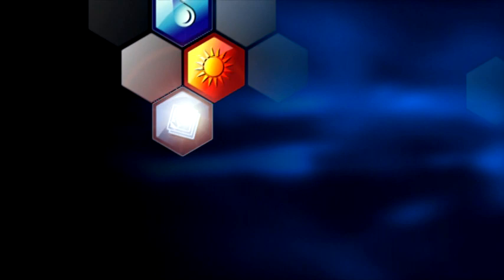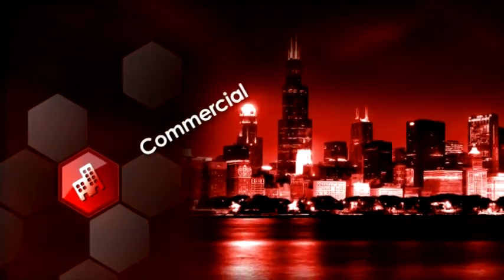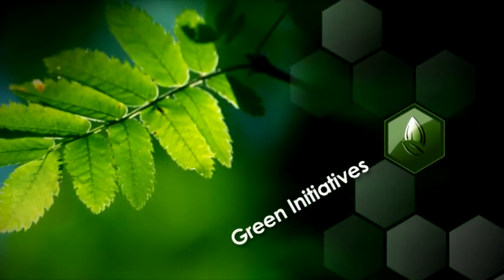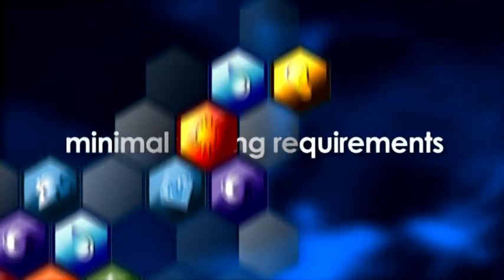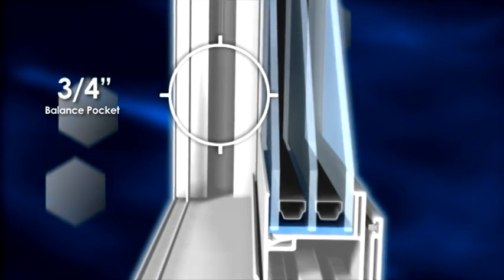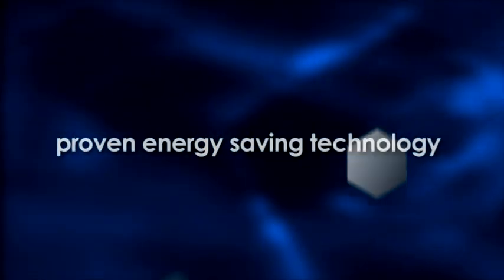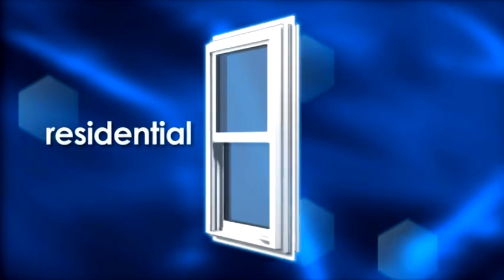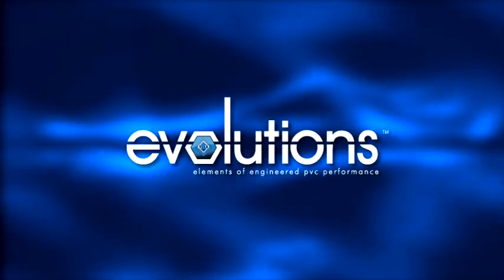VEKA evolutions™ - R5 Window Performance and Beyond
VEKA evolutions™ pvc profile system was borne from the market demand for energy efficient products that meet or exceed today's ever changing energy codes. Years of progressing window technology has resulted in one unique system capable of adapting to a variety of performance elements. VEKA evolutions™ features glazing pockets that accommodate a minimum of 1" (R5) glass packages.

The complete family of product profiles including Hungs, Sliders, Casements and Patio Doors are new and available for manufacture in 2011. R5 performance and beyond can be achieved with existing proven technology. Residential and Commercial applications.